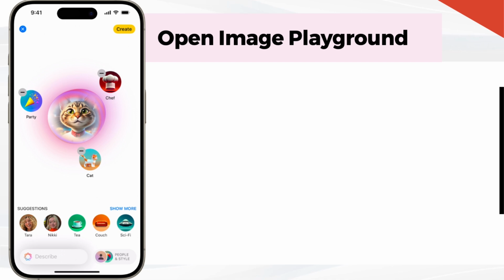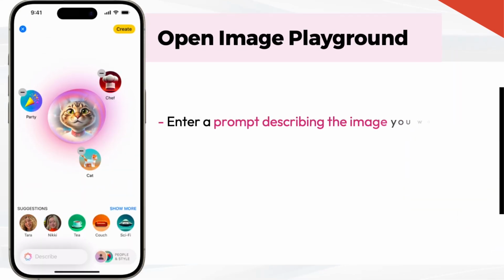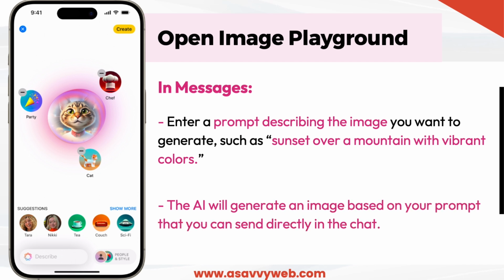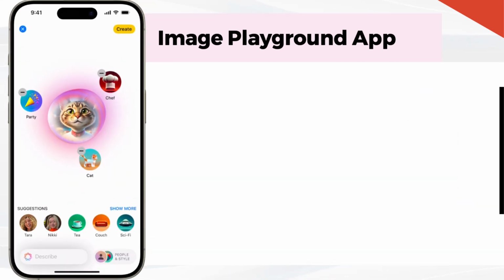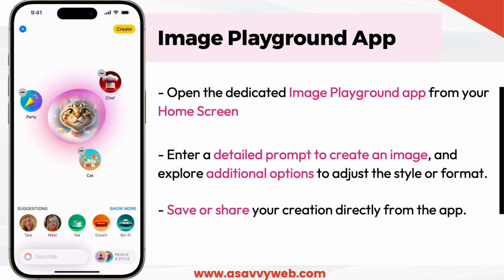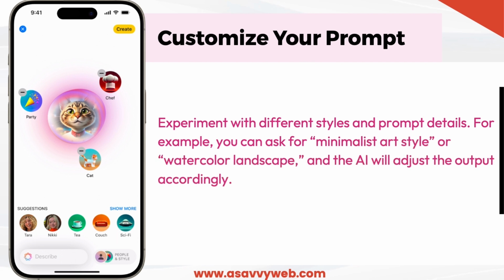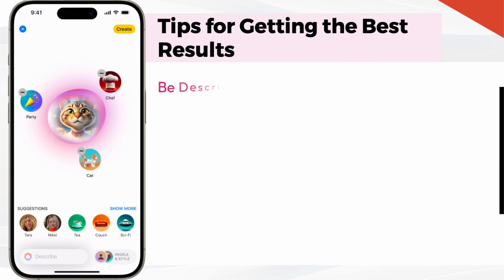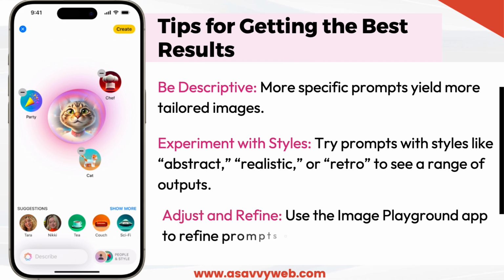How to Use Image Playground App on iPhone iOS 18.2 - Apple Intelligence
To use Image Playground on your iPhone running iOS 18, follow these steps to get started with generating AI-powered images right from your device. Image Playground is integrated into apps like Messages and Notes, as well as a standalone app for a full experience.
Step-by-Step Guide to Using Image Playground on iPhone
Update to iOS 18:
Ensure your iPhone is running the latest version, iOS 18, or the iOS 18.2 beta if you’re part of Apple’s beta testing program. Go to Settings  General  Software Update to check and update.
Open Image Playground:
In Messages:
Open the Messages app.
Select a conversation or start a new one.
Tap on the Image Playground icon in the app drawer below the text input field.
Enter a prompt describing the image you want to generate, such as “sunset over a mountain with vibrant colors.”
The AI will generate an image based on your prompt that you can send directly in the chat.
In Notes:
Open the Notes app.
Create a new note or open an existing one.
Tap the Image Playground icon to access the tool.
Type in a creative prompt, and the generated image will appear in your note for easy reference or illustration.
Using the Image Playground App:
Open the dedicated Image Playground app from your Home Screen.
Enter a detailed prompt to create an image, and explore additional options to adjust the style or format.
Save or share your creation directly from the app.
Customize Your Prompt:
Experiment with different styles and prompt details. For example, you can ask for “minimalist art style” or “watercolor landscape,” and the AI will adjust the output accordingly.
Save or Share Your Images:
Once you’ve generated an image, you can save it directly to your Photos or share it via Messages, Notes, or any other app.
Be Descriptive: More specific prompts yield more tailored images.
Experiment with Styles: Try prompts with styles like “abstract,” “realistic,” or “retro” to see a range of outputs.
Adjust and Refine: Use the Image Playground app to refine prompts and explore advanced features.